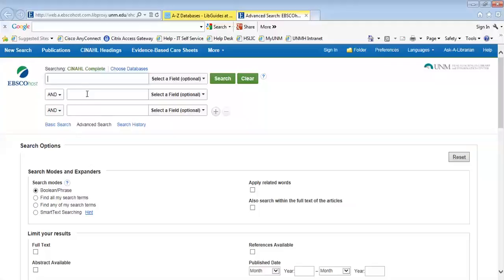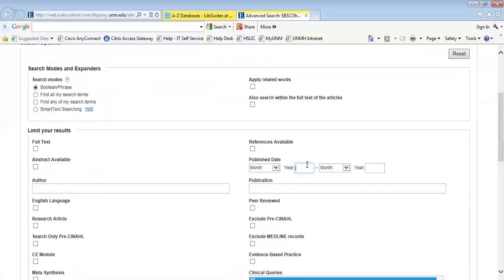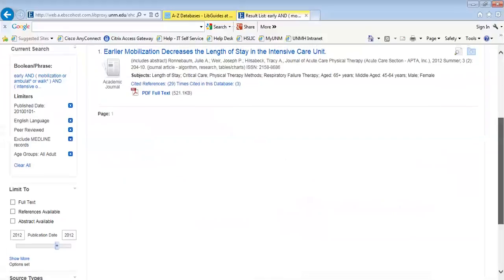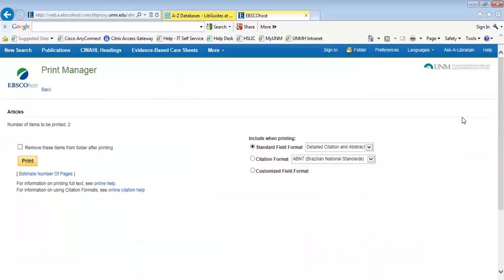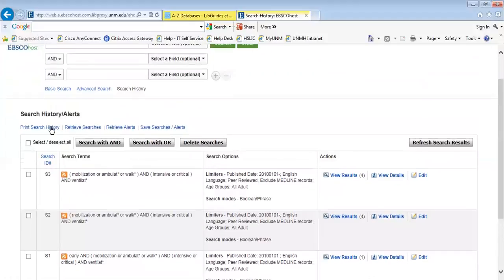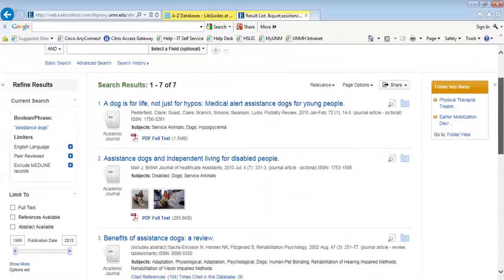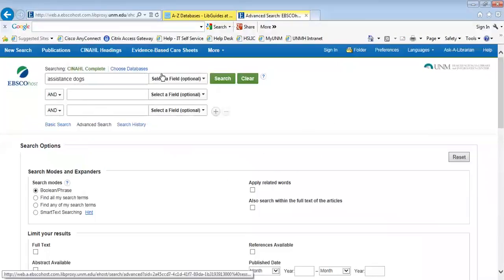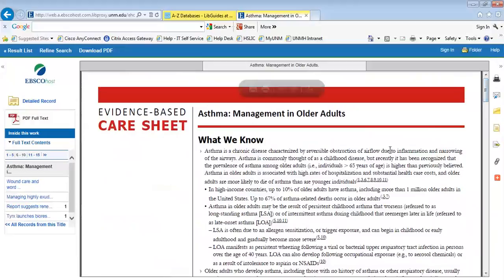UNM HSLIC CINAHL basics search demo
Demo of keyword searching in the Cumulative Index to Nursing and Allied Health Literature.